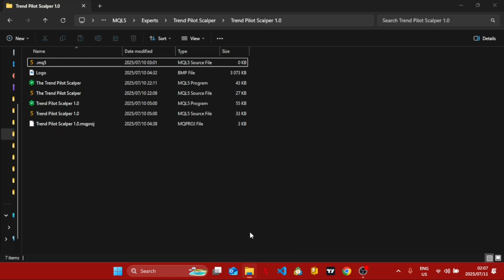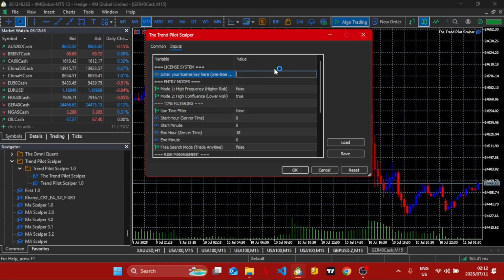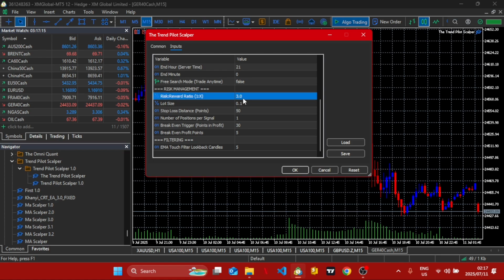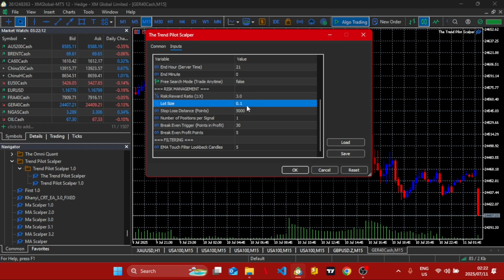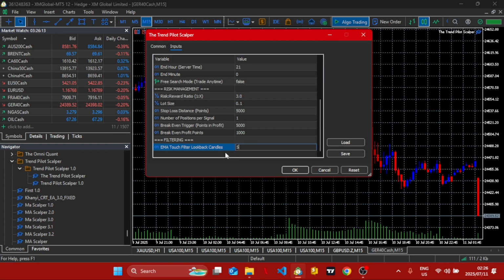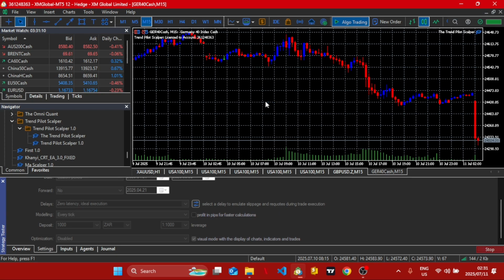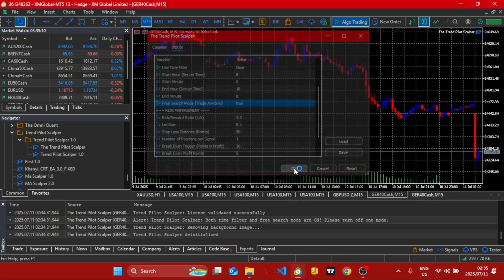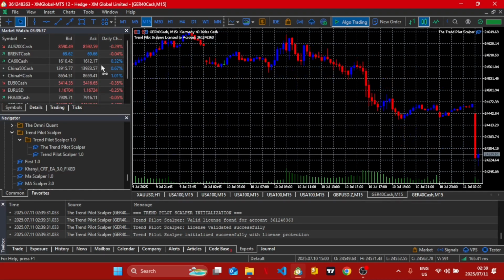How to use the Trend Pilot Scalper(my FREE Trading robot)